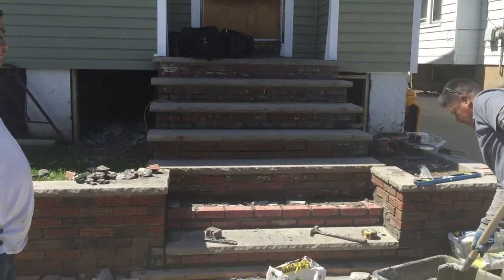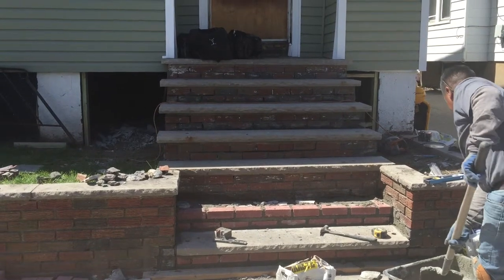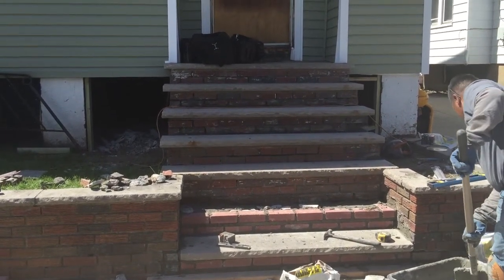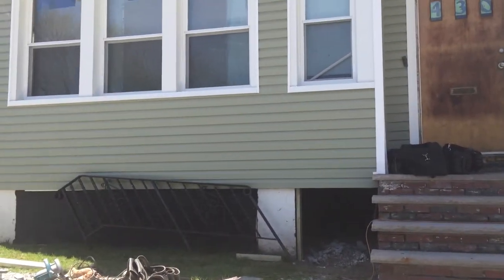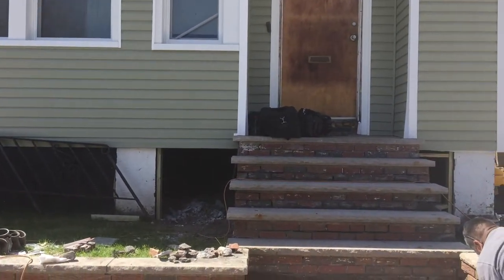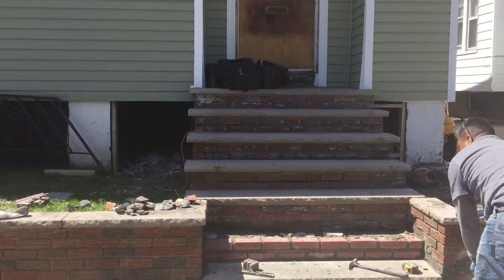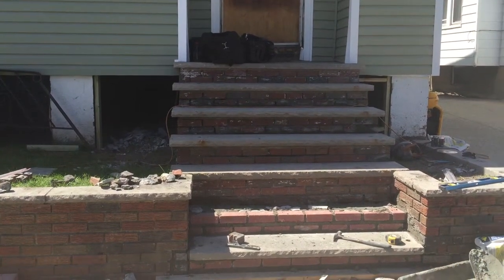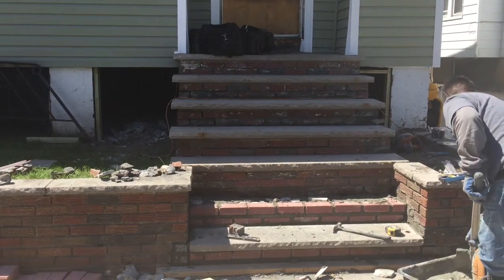House Front Steps Repair Essex County NJ 973 487 3704 Brick porch and cement replacement by New Jers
House Front Steps Repair Essex County NJ 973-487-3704-Brick porch and cement replacement by New Jersey licensed contractor-Affordable masonary options replacing concrete and restoration services NJ- Livingston Caldwell Short Hills Millburn West Orange.

Affordable NJ Vinyl Siding Contractor / New Jersey roofing & exterior home remodeling Company.  Passaic county, Bergen, Essex, Morris, Union County & the Garden State is our service area.

Father and Sons Contracting
52 Riveredge Drive

NJ License # 13VH01749600

 Franklin Lakes NJ
 Paterson NJ
siding Hewitt
Ridgefield Park
Essex County »
Belleville NJ
South Orange NJ
Verona NJ
West Caldwell siding
Hudson County
Jersey City NJ
Kearny NJ
North Bergen NJ
Secaucus NJ
Union City NJ
Weehawken NJ
West New York
Middlesex County »